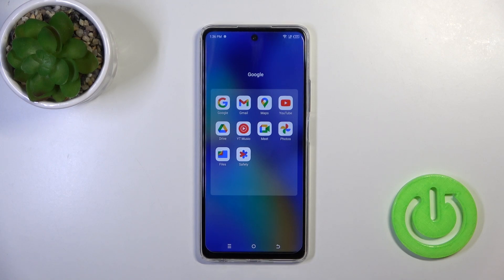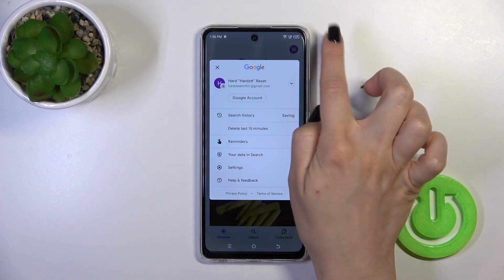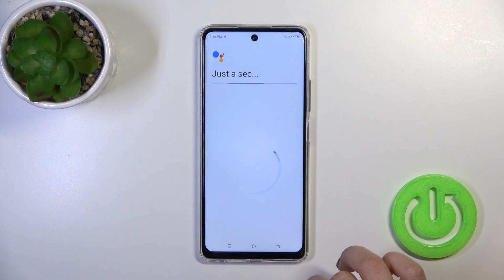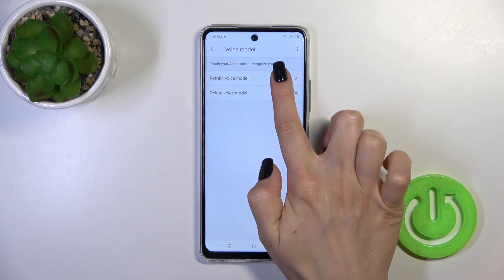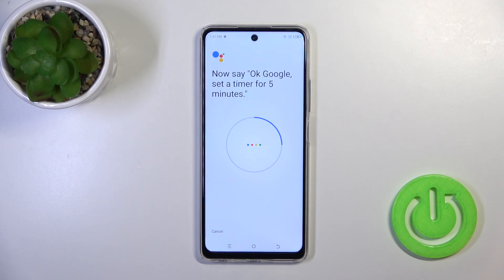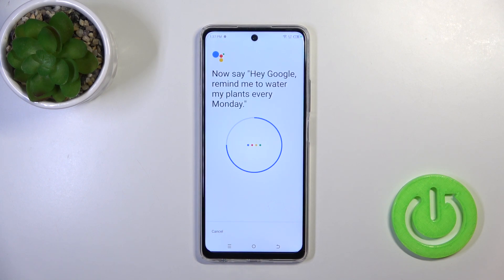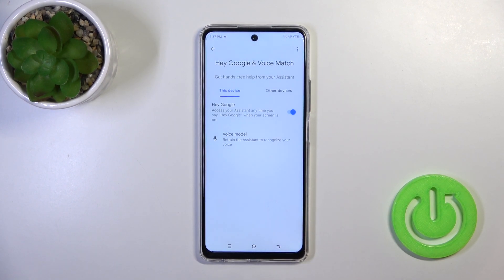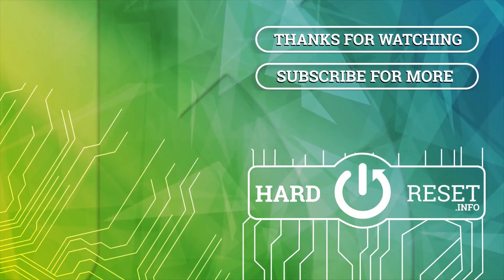How to Activate Hey Google of Google Assistant in Tecno Spark 10 Pro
Find out more about Tecno Spark 10 Pro:
Hey! In this video tutorial, we are going to demonstrate how to Activate Hey Google of Google Assistant on your Tecno Spark 10 Pro. One of our specialists will take you to the Voice Match section and present how to turn on the "Hey Google" feature. We'll also teach you how to add your voice model there. If you want to know more about your Tecno Spark 10 Pro, visit our YouTube channel.

How to activate Hey Google in Tecno Spark 10 Pro? How to access Google Assistant in Tecno Spark 10 Pro? How to Enable Hey Google of Google Assistant on Tecno Spark 10 Pro?